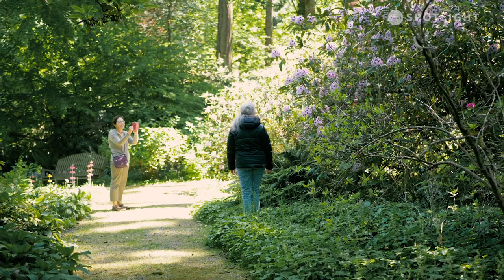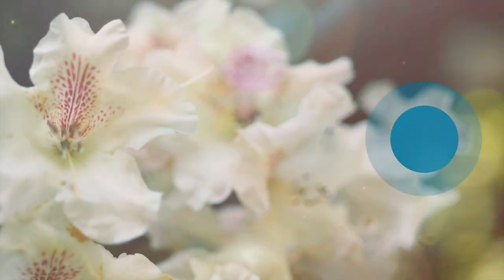A Walk Through the Rhodos - The Greig Rhododendron Species Garden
Take a stroll through one of the most unique gardens in Canada! The Greig Rhododendron Species Garden at Vancouver Island University's Milner Gardens & Woodlands in Qualicum Beach, British Columbia is home to over 230 species of Rhododendrons and hosts a combination of unique and rare plants.

This stunning garden, a partnership between Vancouver Island University, Milner Gardens, and the five Vancouver Island chapters of the American Rhododendron Society, was developed and named in honour of Ted and Mary Greig, pioneers in the field of Rhododendron hybridizing and propagation.

Producer: Jocelyn Matwe